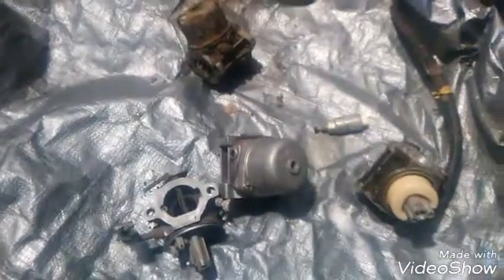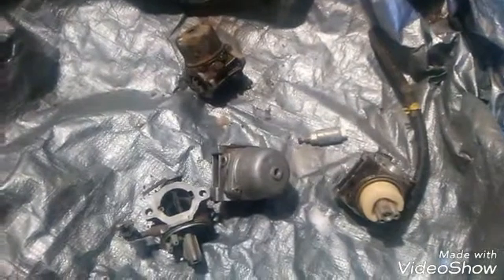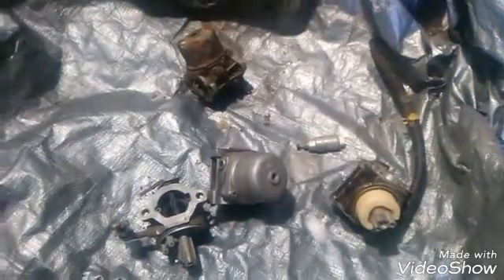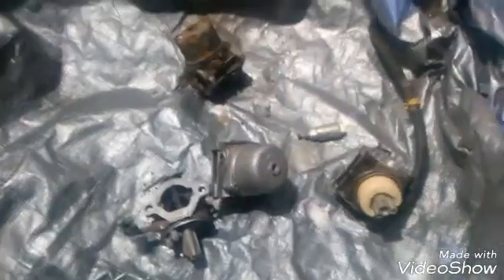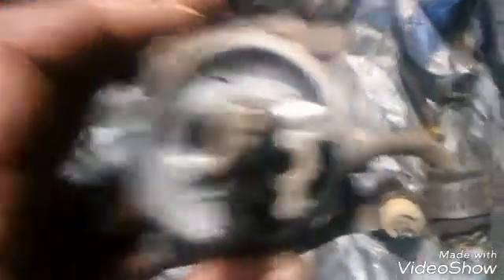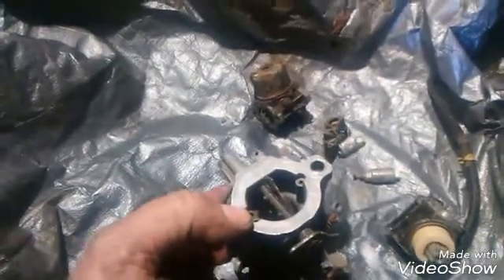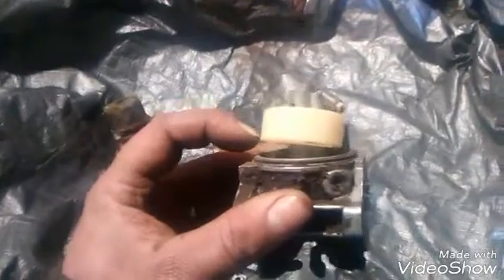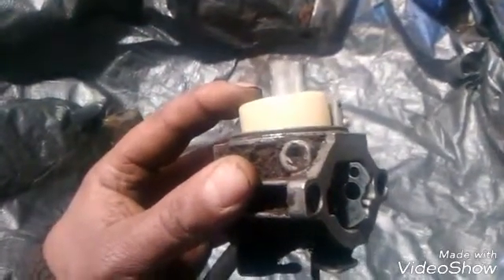why not to use ethanol gas in a generator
This video is about what happens when you use ethanol gas in a small engine